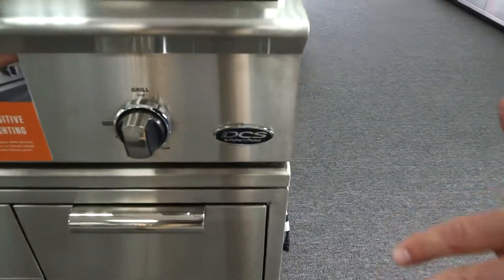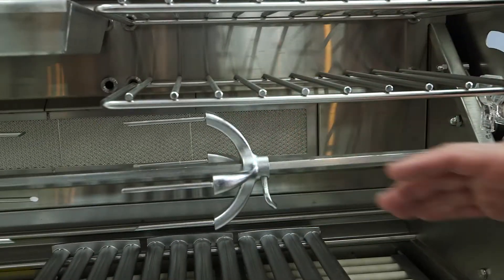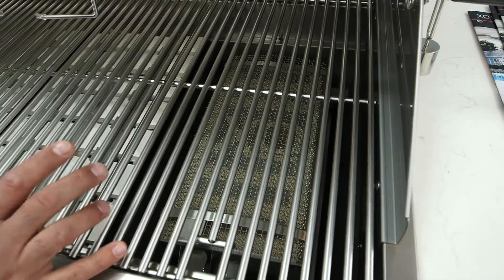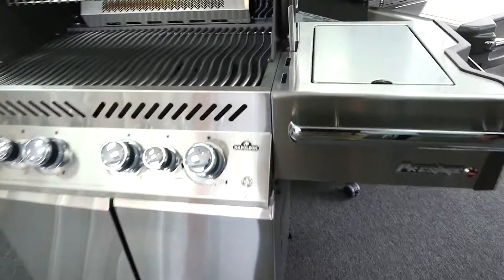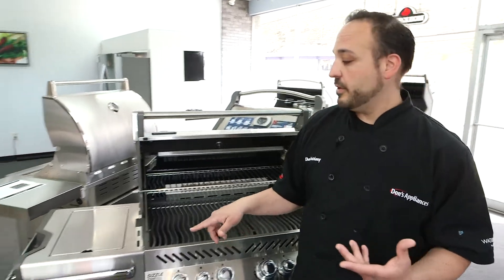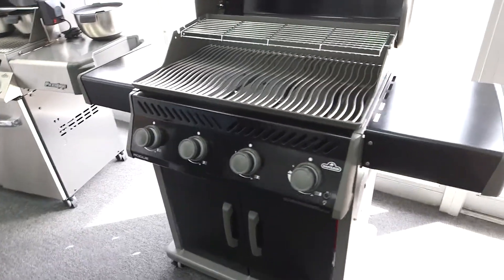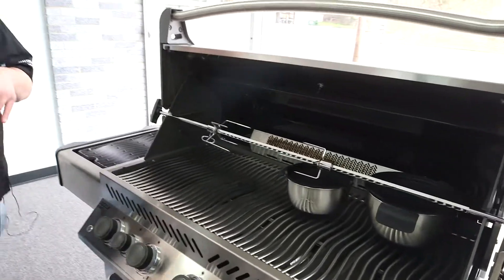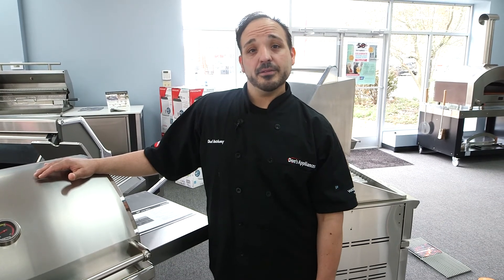Which Grill Type is Best for You? | Charcoal, Pellet, Gas & Electric Grills Compared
There are so many different types of grills out there. See which one is the best fit for your needs. Ever wondered about charcoal vs gas grills? Or how to select the best grill for your needs? Our specialists here at Don's Appliances are here to discuss some of the key differences between various grills available for purchase. Don's Appliances is your source for all of your grilling needs this summer. We have gas grills, charcoal grills, grill accessories, and so much more.